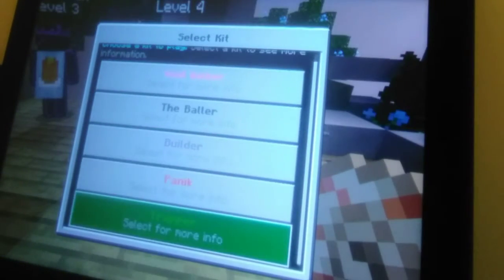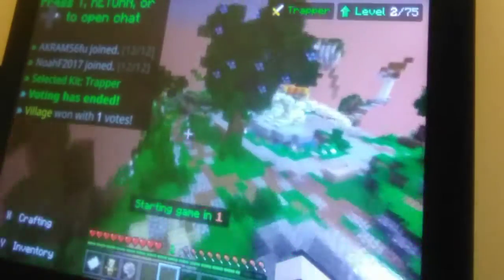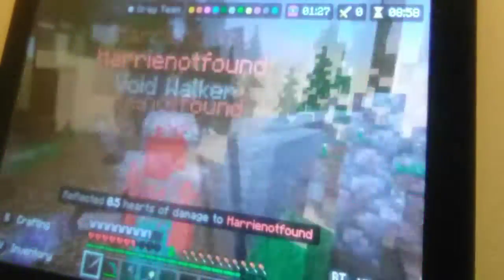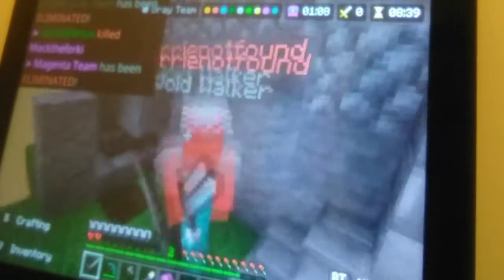HIVE| skywars kits